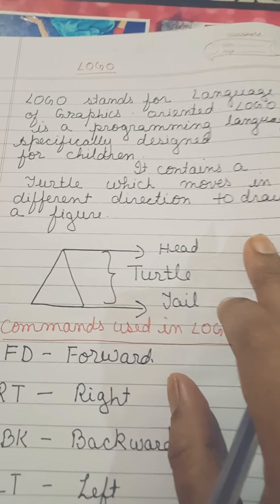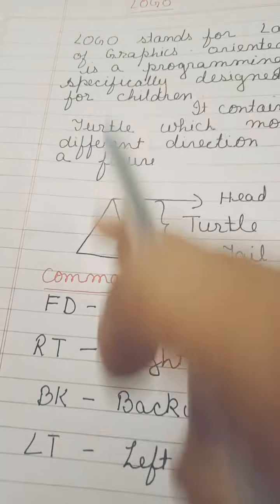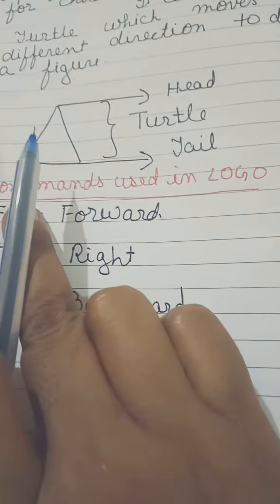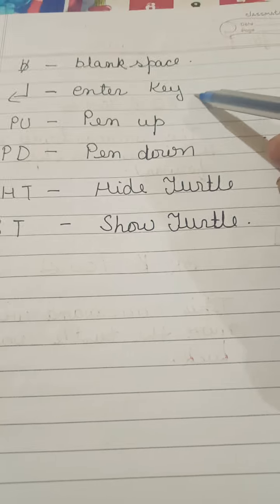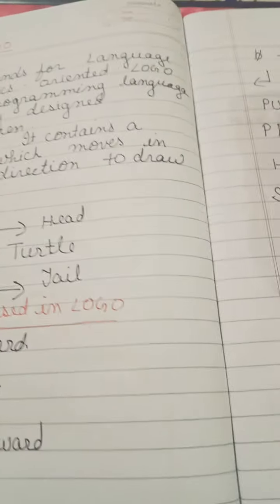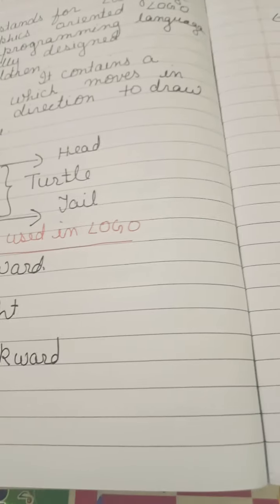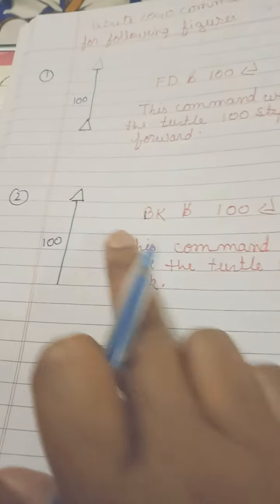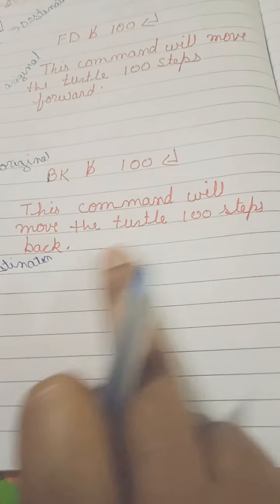LOGO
How to work on LOGO